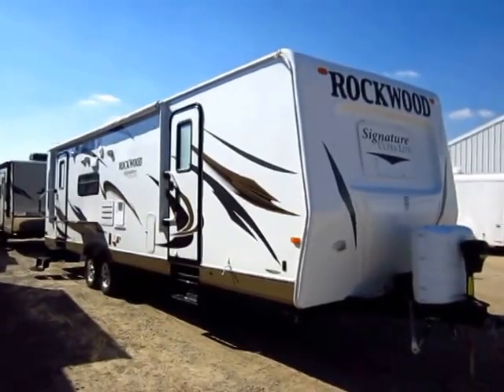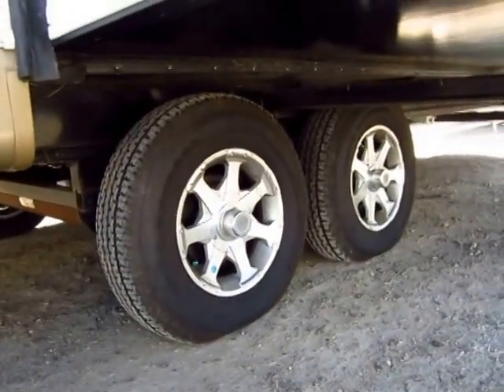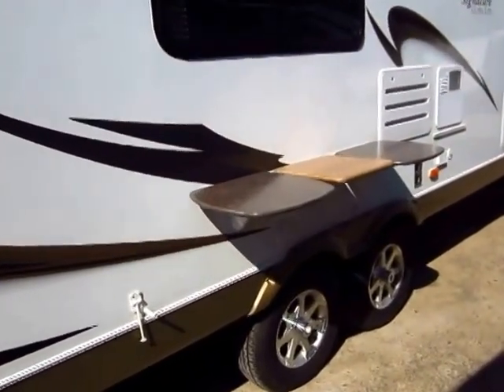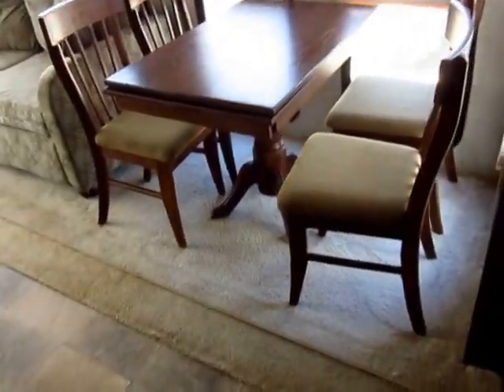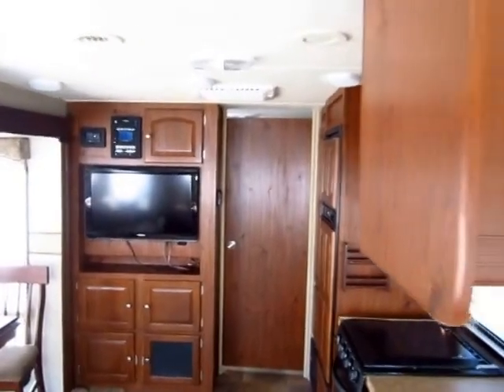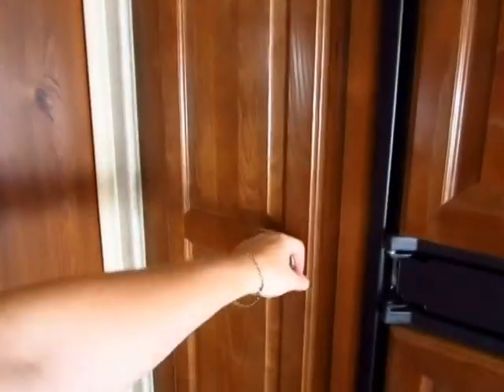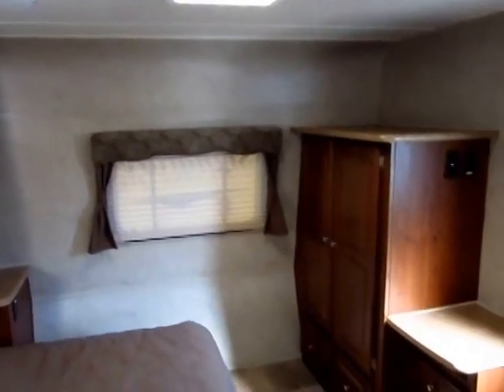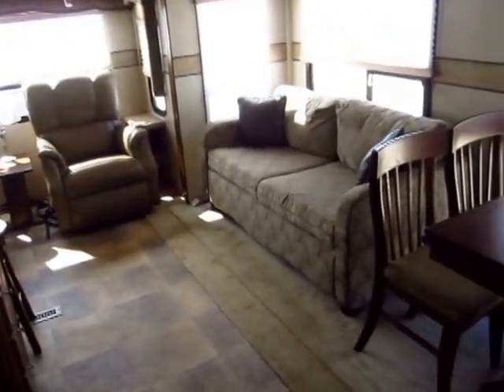(SOLD) 2012 Rockwood Signature Ultra Lite 8314BSS Used Travel Trailer in Coldwater MI